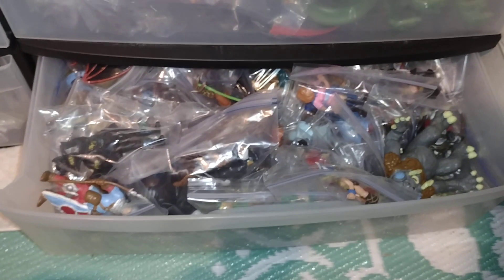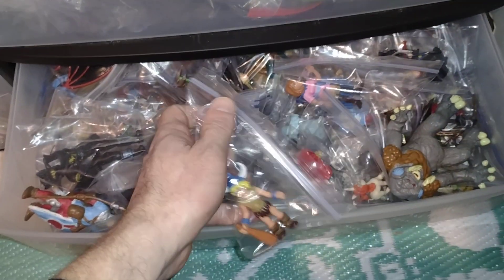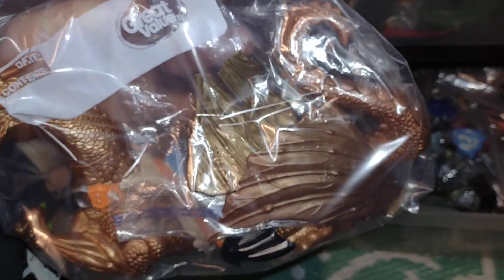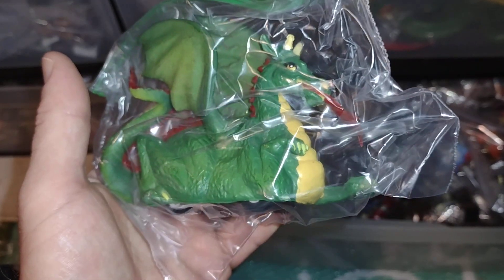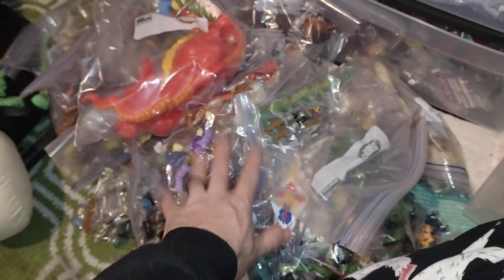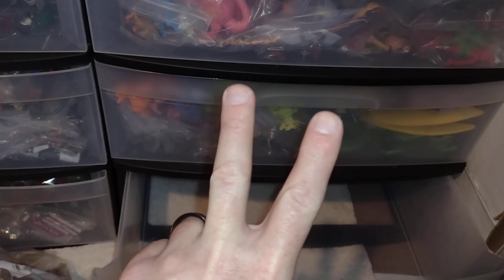Bin full of Dungeons and dragons toys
Hi everyone.